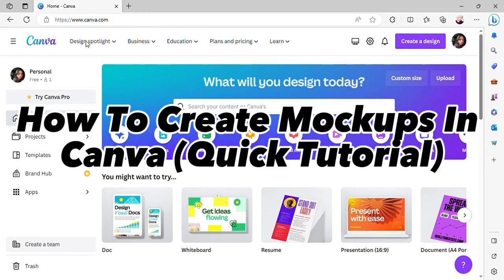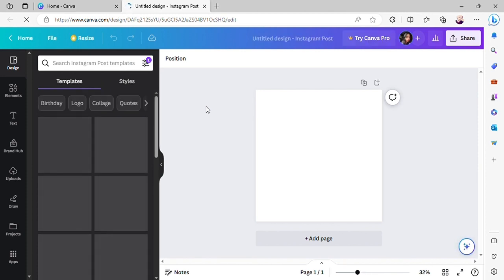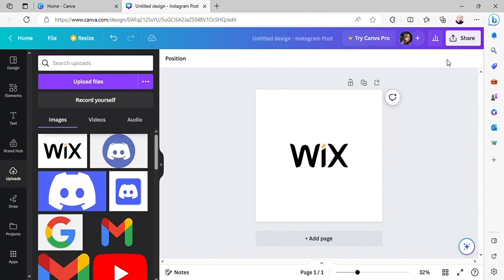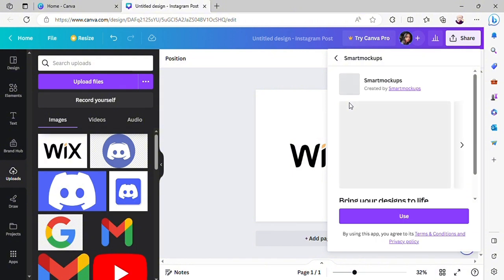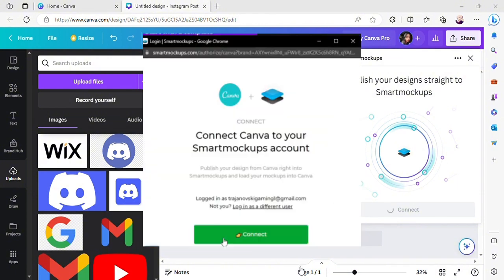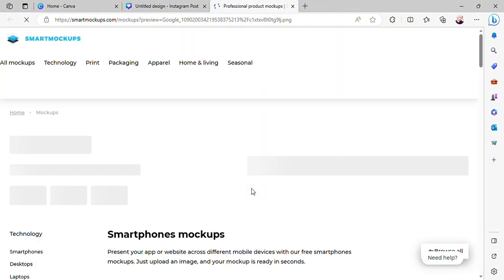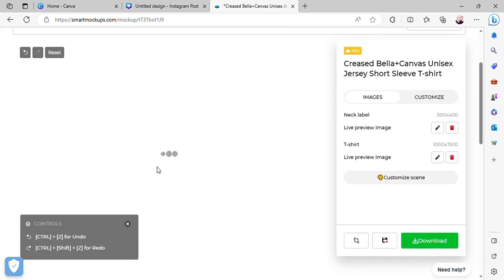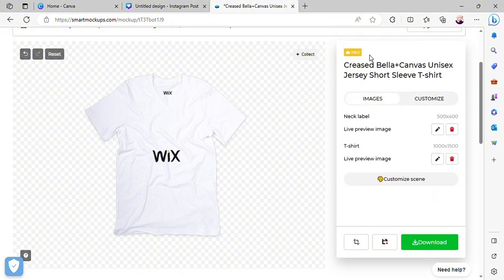How To Create Mockups In Canva (Quick Tutorial)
🎨 Welcome to our ultimate guide on how to create stunning mockups using Canva! 🖼️ Whether you're a designer, entrepreneur, or content creator, mockups are a powerful visual tool to showcase your ideas and projects in a professional and eye-catching way. In this step-by-step tutorial, we'll walk you through the process of crafting impressive mockups using the user-friendly features of Canva. Let your creativity shine and let's get started!

🔹 What you'll master in this video:
✅ Understanding Mockups: Discover why mockups are essential for presenting your designs, products, or concepts effectively.

✅ Navigating Canva: Get acquainted with the Canva platform, its tools, and features that empower you to create high-quality mockups with ease.

✅ Selecting Templates: Learn how to choose the perfect template that suits your project's style and objectives.

✅ Customization Techniques: Unleash your creativity as we show you how to personalize elements, colors, fonts, and more to make your mockup truly unique.

✅ Incorporating Graphics: Master the art of adding images, icons, and other graphical elements to enhance the visual appeal of your mockup.

✅ Showcasing Your Work: Discover ways to present your mockups professionally and attractively, whether it's for client presentations, social media, or portfolio showcases.

🔥 Elevate your design game with impactful mockups that effectively communicate your vision and captivate your audience. Are you ready to transform your ideas into impressive visuals?

Have questions or want to share your mockup creations? Drop them in the comments below, and our community of fellow creators will be thrilled to engage! 🎉🎨